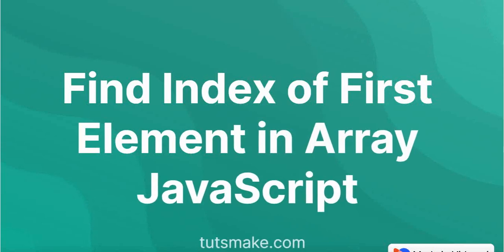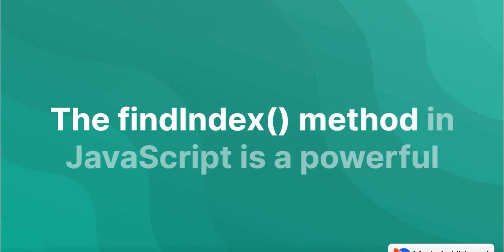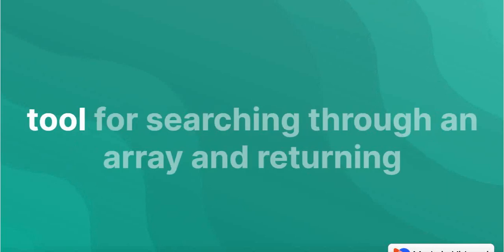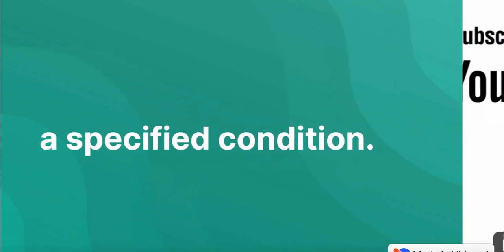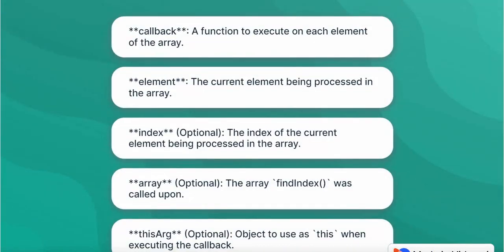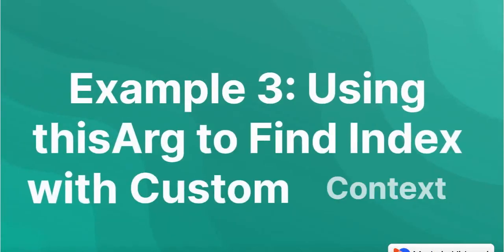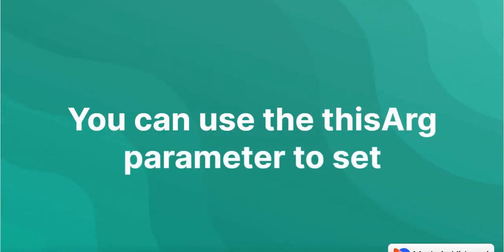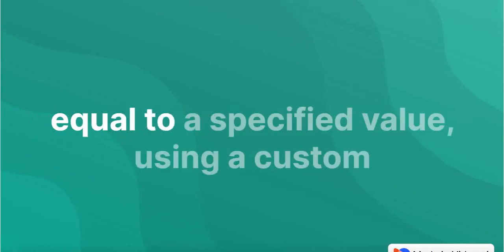JavaScript Find First Index of Element in Array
The findIndex() method in JavaScript is a powerful tool for searching through an array and returning the index of the first element that satisfies a specified condition. In this tutorial, we'll explore how to use findIndex() to find the index or position of the first element in an array that meets a given criterion.

There some example by www school to find the index or position of the first element in an array in JavaScript:

Example 1: Finding the Index of the First Even Number
Example 2: Finding the Index of the First Element Greater Than a Threshold
Example 3: Using thisArg to Find Index with Custom Context

How to Find Index of First Element in Array JavaScript
How to Get the position of First Element in Array JavaScript
find first occurrence position of element in array javascript